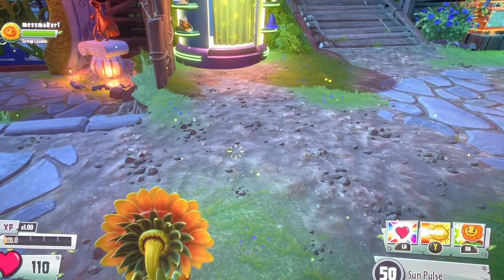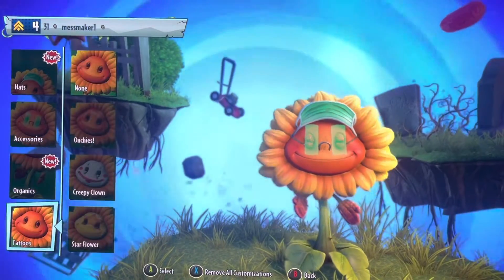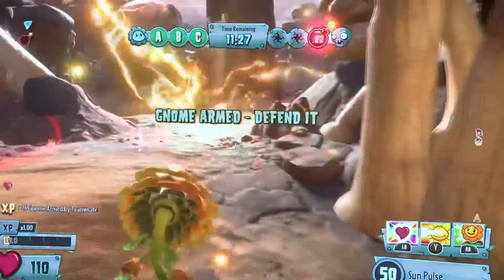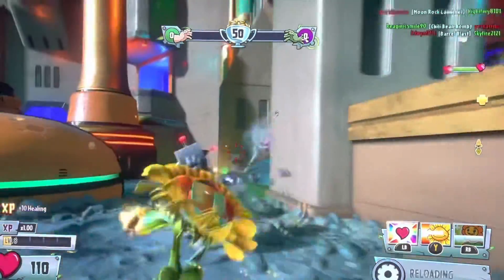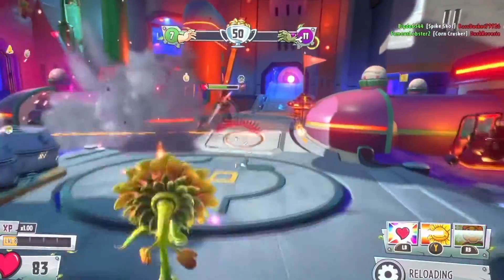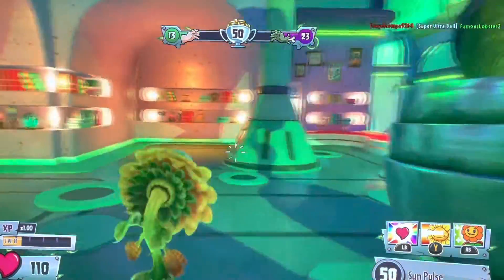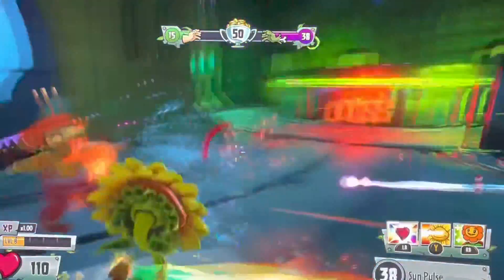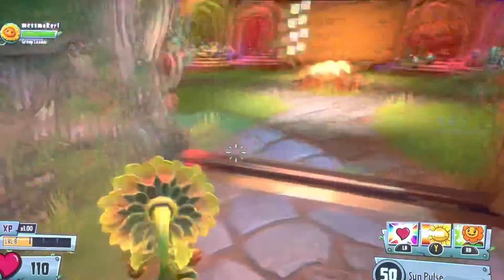Plants vs zombies garden warfare 2 how to use the sunflower #11